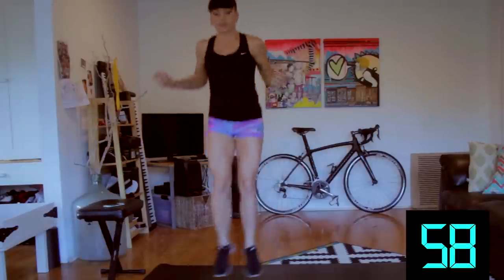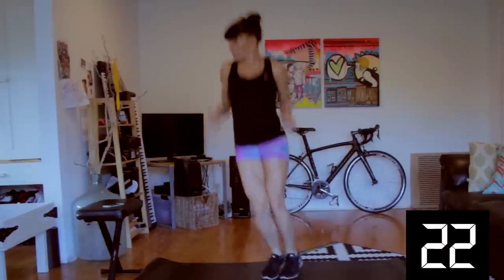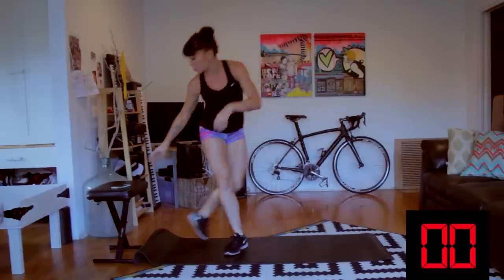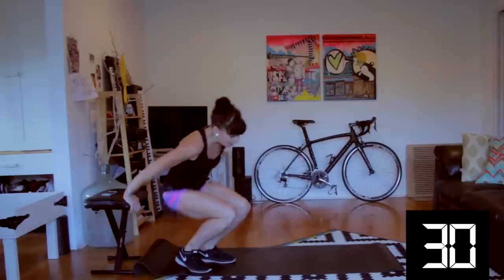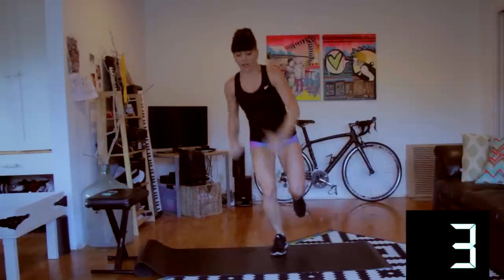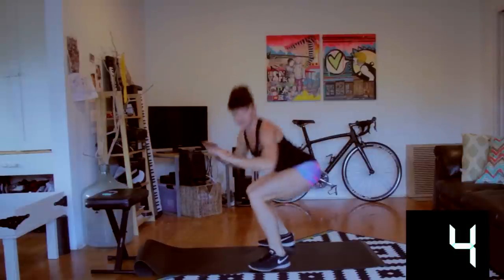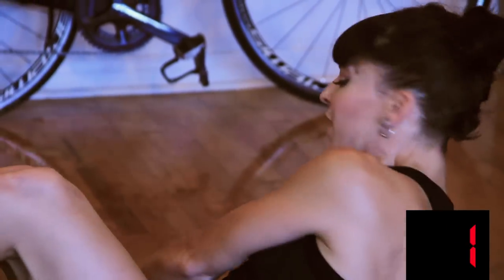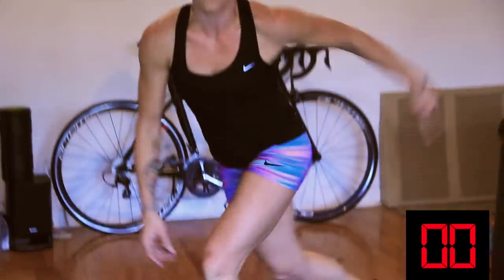Easy Snowboarding Workout! - KymNonStop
Here's an easy, winter workout to get you ready for the slopes!  8 moves, 30 seconds each, for 3 rounds=12 minutes. Follow along with this quick at-home exercise as I get you ready to shred.

5 BEST WAYS TO USE AN EXERCISE BAND VIDEO!!

@KymNonStop on Instagram, Twitter, and Snapchat!

KymNonStop is a bike-messenger-turned-fitness guru. I’m going to show you how to lead a healthy, happy lifestyle without sacrificing the fun! Get ready for easy and effective workouts that you’re going to love to do.

You’ve seen me on MTV’s Made, Access Hollywood, The Today Show, the summer action film, “Premium Rush”, and on The Amazing Race, Season 25! Outside YouTube, I teach at the celebrity-studded indoor cycling studio, SoulCycle. This is my channel.

Be sure to check me out on kymnonstop.com for more fun workout videos and other types of awesomeness! Also check out for amazing workout playlists and tunes!